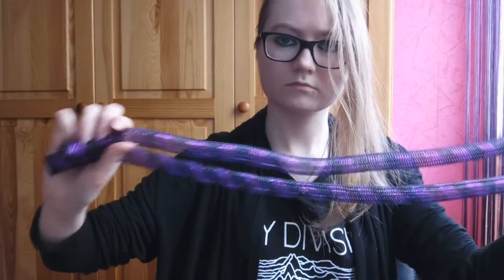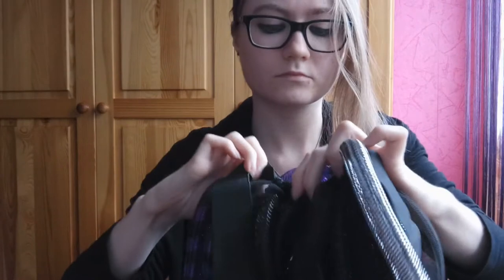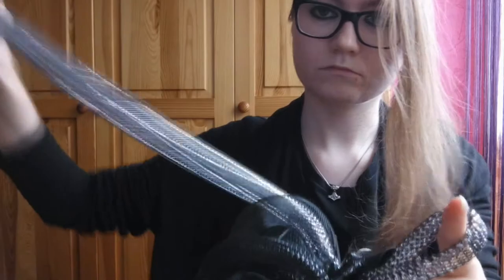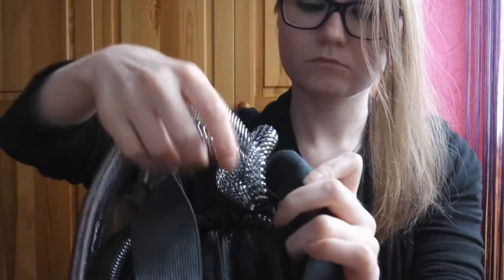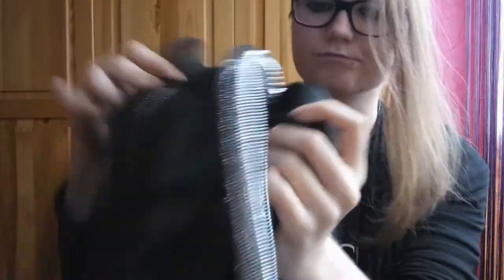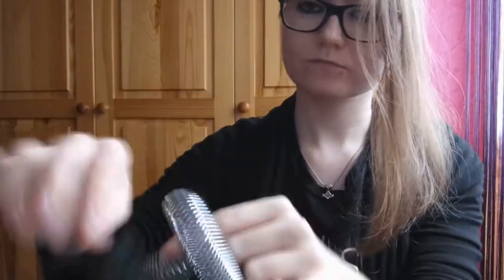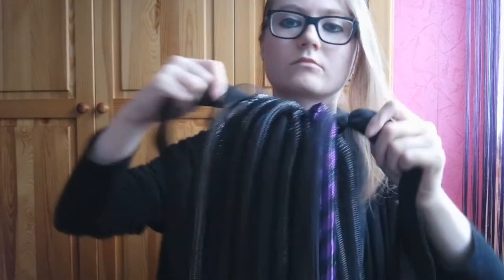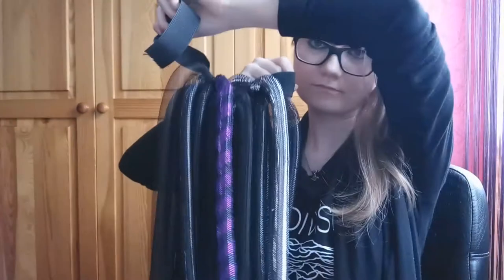CYBERLOXES - How to change a pair of cyberloxes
Buying a pair of cyberloxes each time you want a new colour combination can be really expensive, so changing the colour by yourself is a good and way cheaper alternative to achieve the same result.

Here's a short tutorial on how to add loose crin to your cyberlox pair.

→ My pair of cyberloxes (chest lenght)
→ Purple/black crin (5 yds / 457cm)
→ Silver crin (5 yds / 457cm)

Just a quick comparison : a pair of cyberloxes in chest lenght is 45£ / 51€. A bag of tubular crin is 5£. So this black base + silver + purple look costs 55£. Having an pre-made purple/silver pair (ie Purple Atomika) would cost 45£ too. But for my projects, I also want a silver/black pair, and a black/red pair. That would be 3 pre-made pairs to buy, which would cost 135£ / 154€, and I wouldn't be able to DIY it the way I'm doing it with the full black pair.

So, it is definitely cheaper to buy a certain base and DIY it with the colours of your choice from loose 5 yds tubular crin!